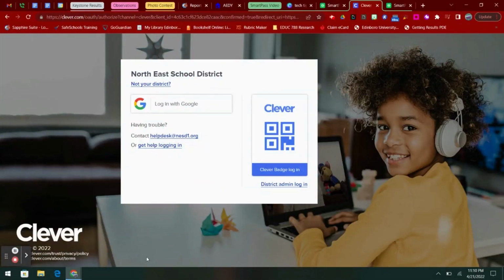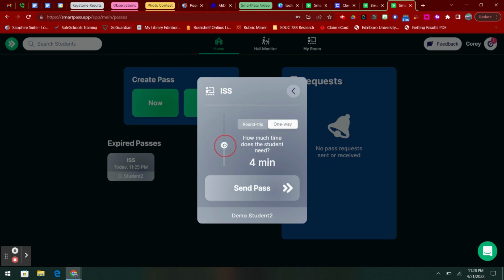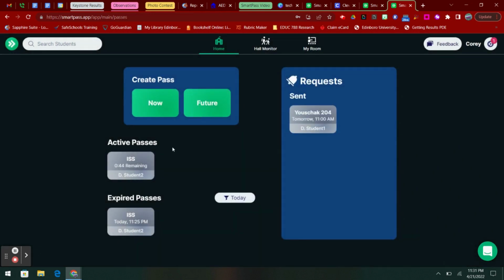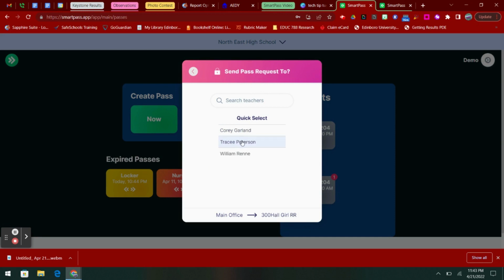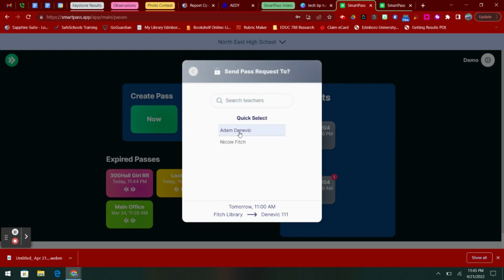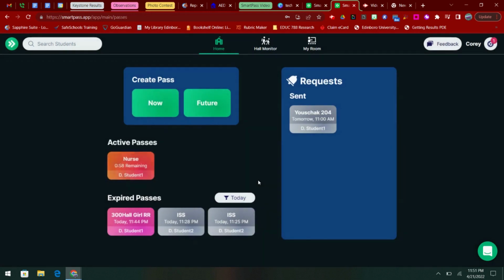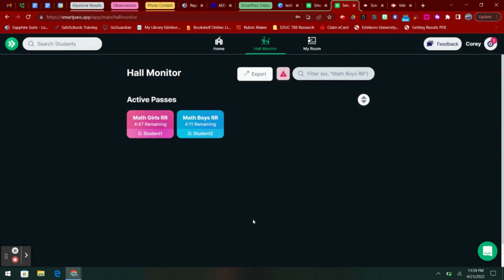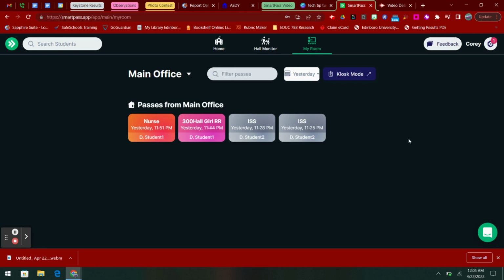Tech Tip Tuesday (on Friday) 4/22/22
This is a video tutorial on how to use our new SmartPass app to create digital hall passes.